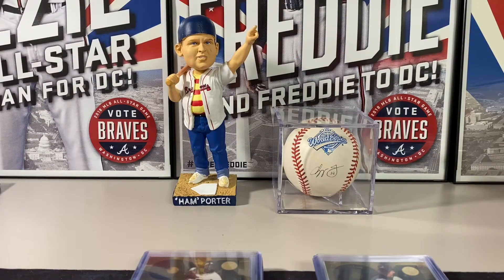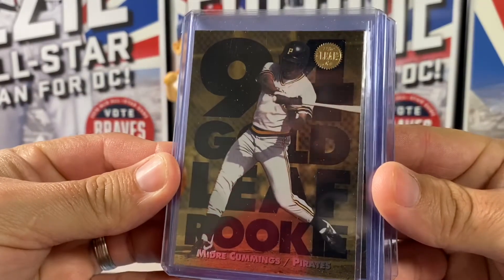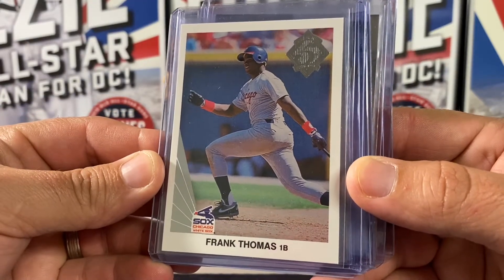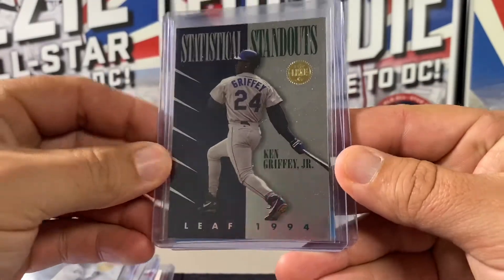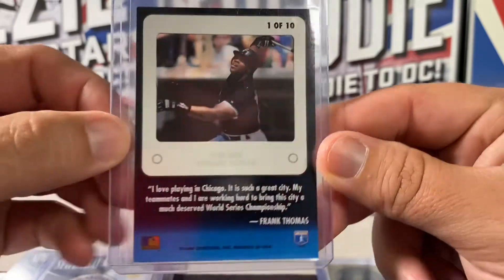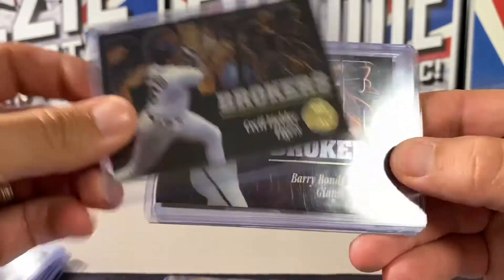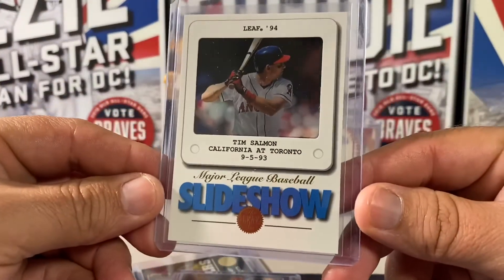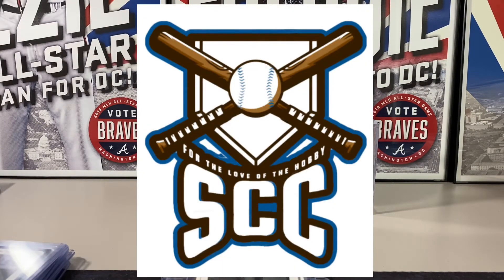1994 Leaf Baseball Series 1&2 Recap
Here’s a look at my pulls from 1994 Leaf.